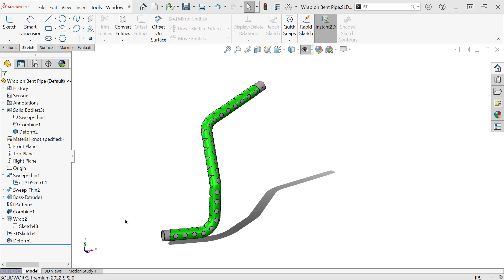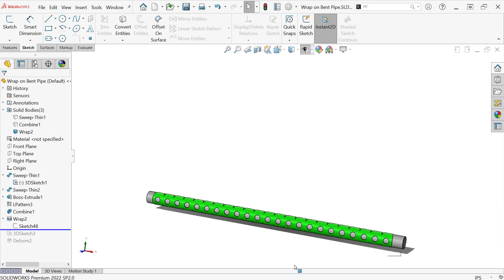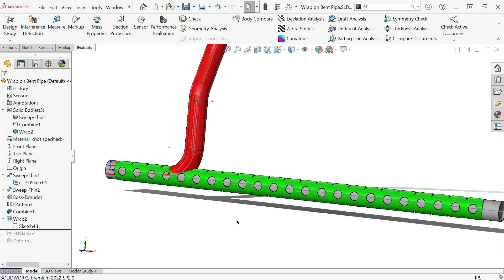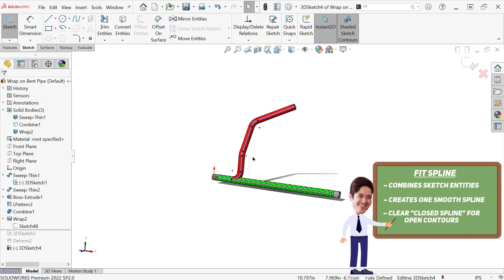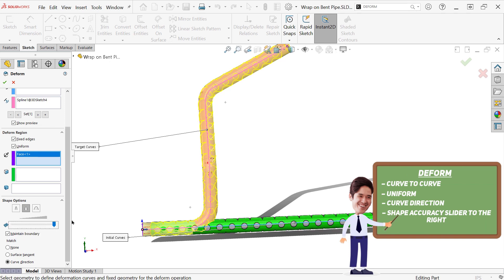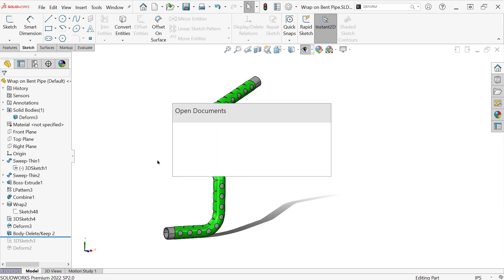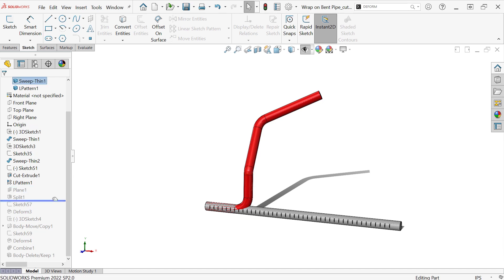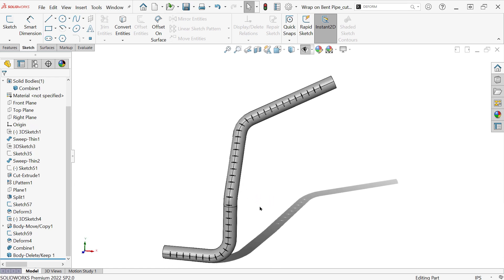Expert Level SOLIDWORKS: Pattern and Wrap on a Bent Pipe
In this video we go over an advanced technique for representing patterns along the length of a bent pipe. While the wrap tool is an extremely useful and versatile feature, problems often arise when trying to wrap over complex geometry. After investigating the issues that the geometry of a long, bent pipe introduces, a different approach that uses the Deform feature is presented.

00:16 Why the Wrap feature won't work
01:15 Explanation of alternate Approach with the Deform Feature
01:30 3D Sketch the Centerline of the pipe
02:10 Make a straight pipe and add the pattern
03:15 Fit Spline the 3D Sketch
04:11 Deform Feature
05:46 Delete/Keep Body Feature
07:03 Using multiple Deforms for more control
07:35 Split and Move/Copy Bodies